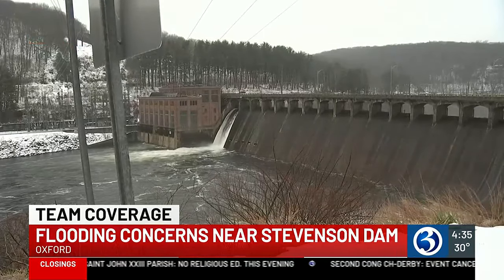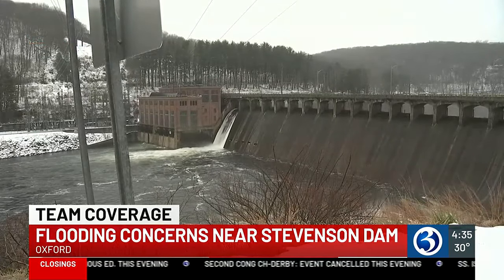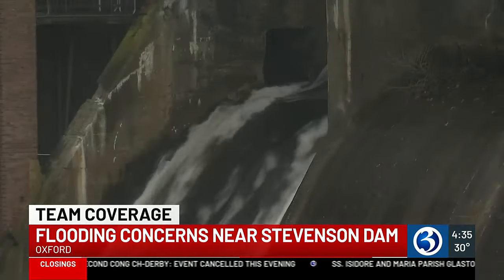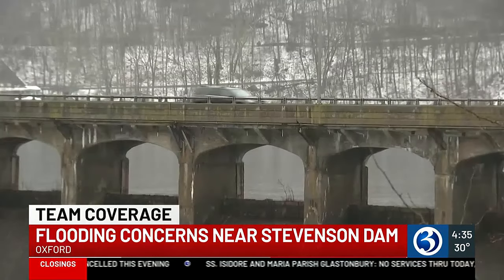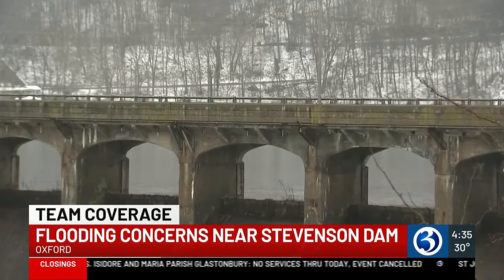Flooding concerns near the Stevenson Dam